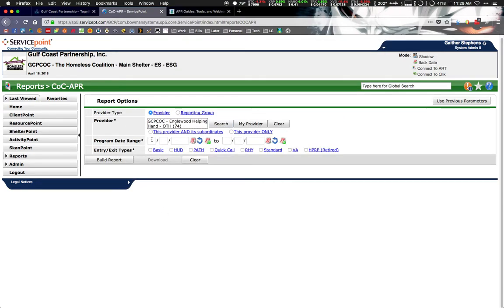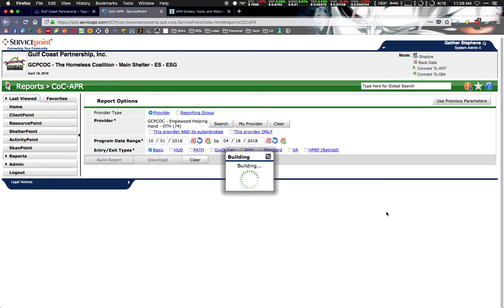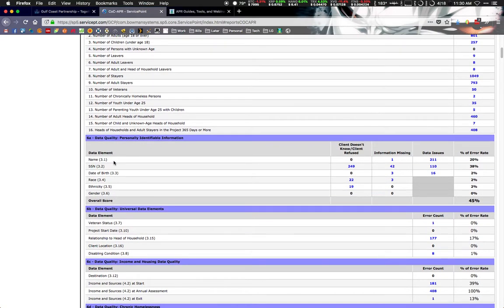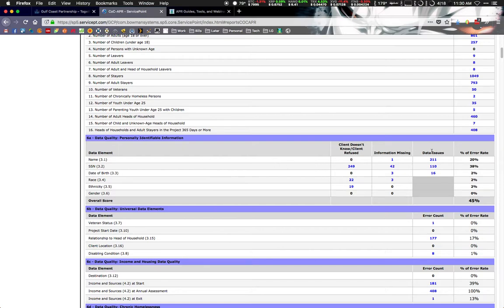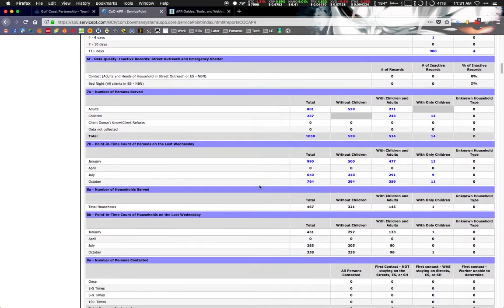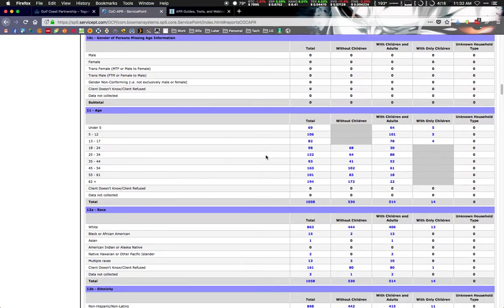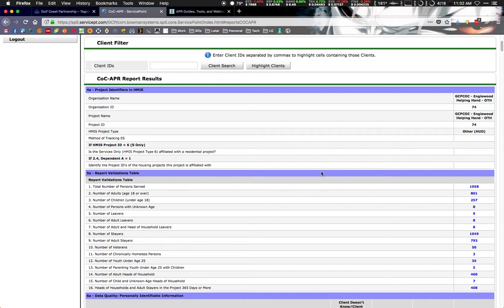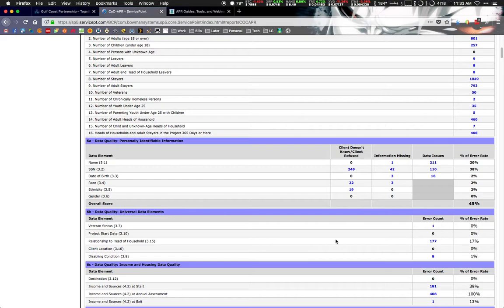CoC APR Tutorial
Video tutorial on how to run a CoC APR in ServicePoint 5.